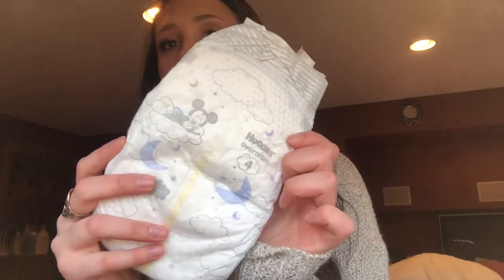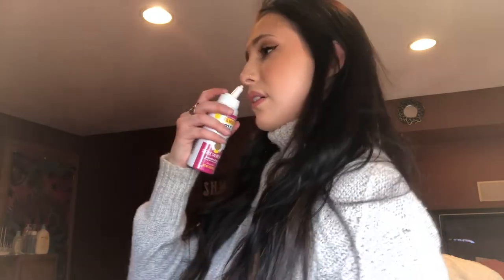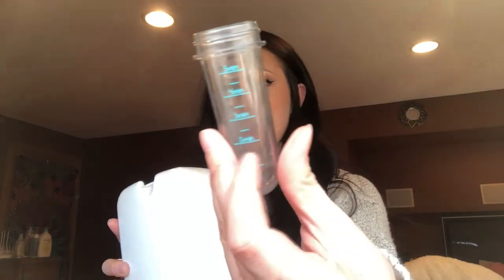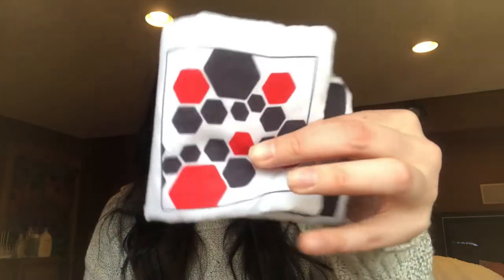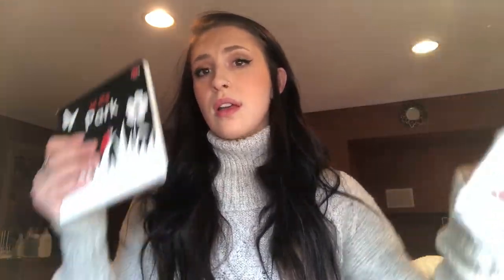NEWBORN MUST HAVES + FAVORITE BABY ITEMS 2020 // Cassie Everson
I realized I forgot to add a couple of clips of the sound machine projector. It is from target though and will show on the box :)